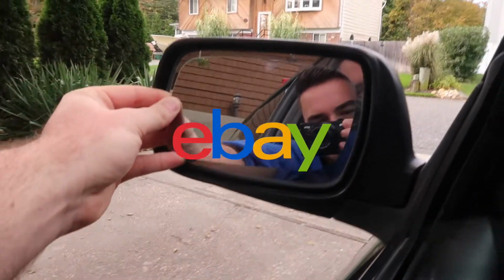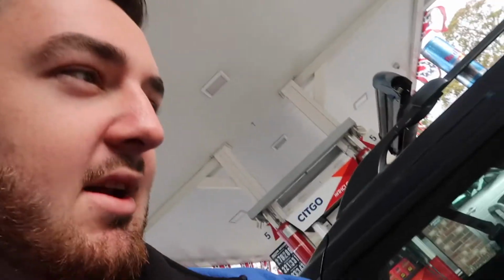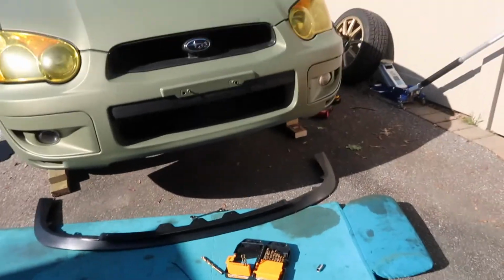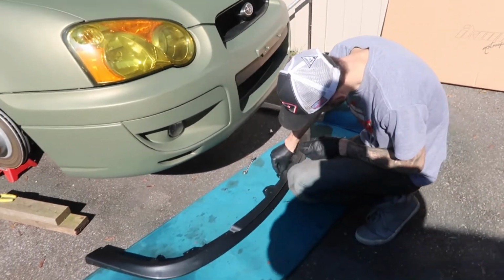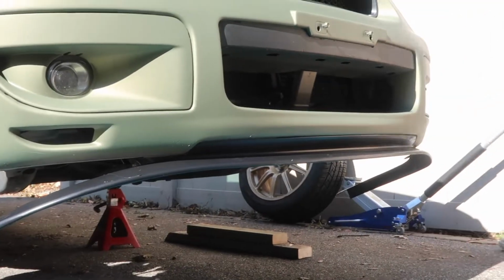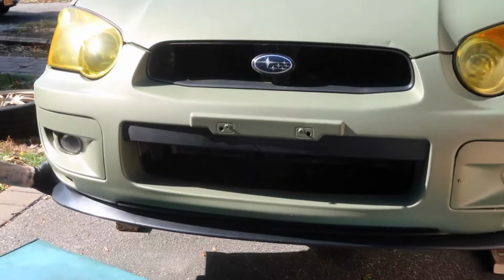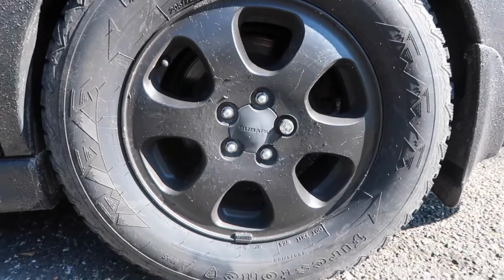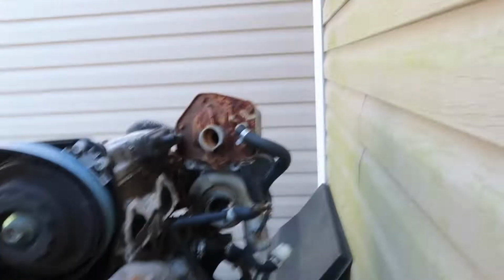TIM'S SUBARU WRX GETS A $45 EBAY LIP KIT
This video is a little random but I promise it hits the key points. Tims 2004 Subaru WRX gets a $45 ebay lip kit that fits perfectly. We end up installing Subaru Rally Armor Mud flaps and an ebay quick detach bumper kit. All in all both of these cars have came a long way. Lastly after months of working with ebay products they appear to work just as good as name brand.